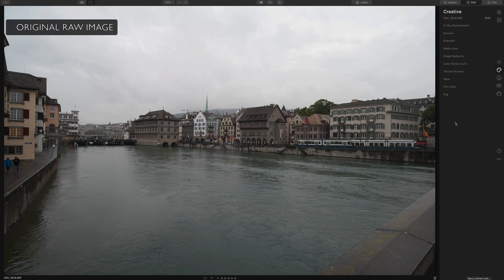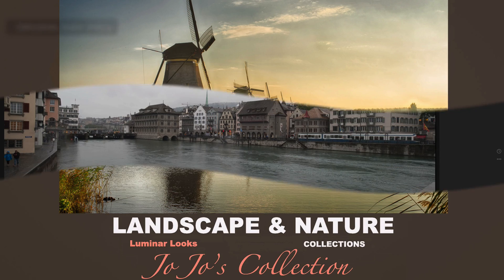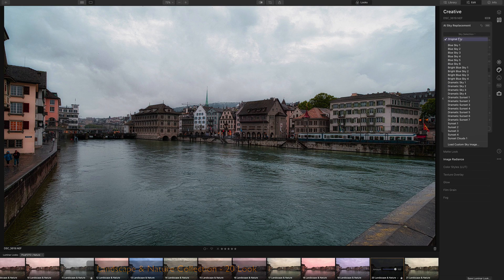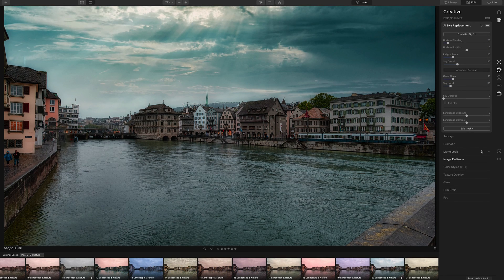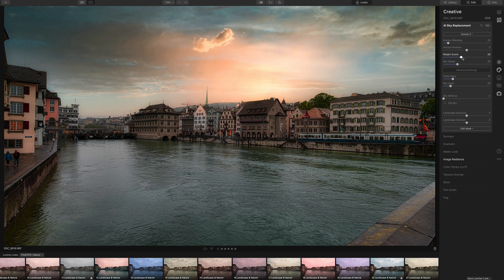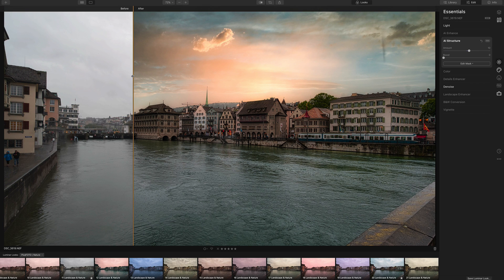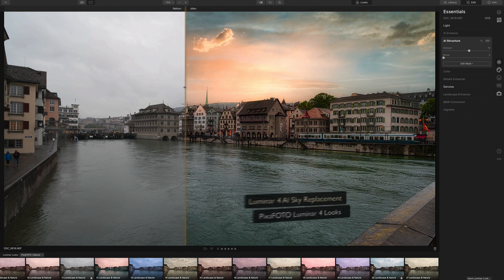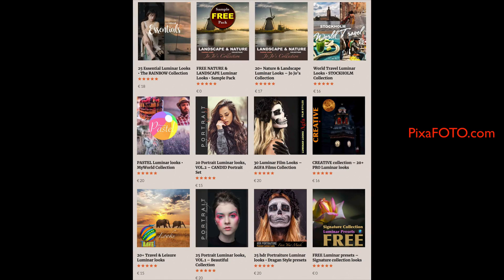Luminar 4 AI Sky Replacement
Theo Boretti demonstrates one of the killer features in Luminar 4 — AI Sky Replacement tool & premium Luminar look collections.